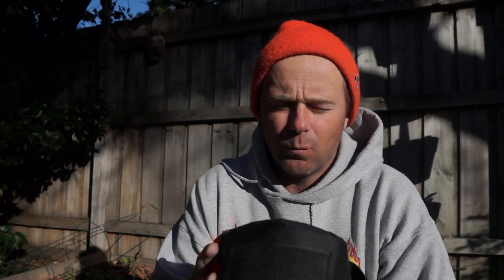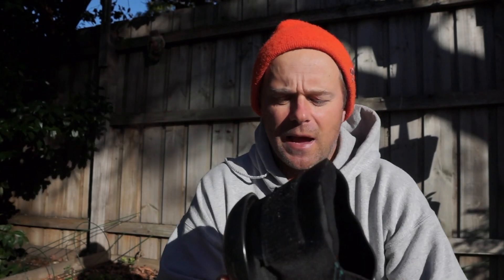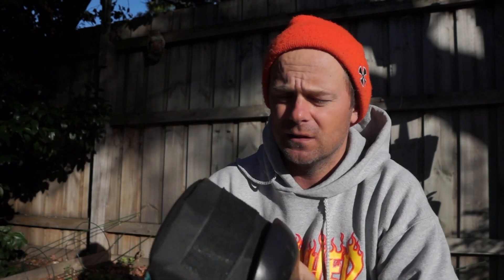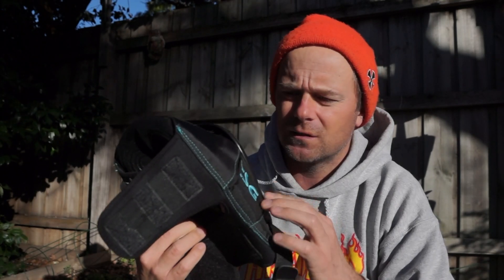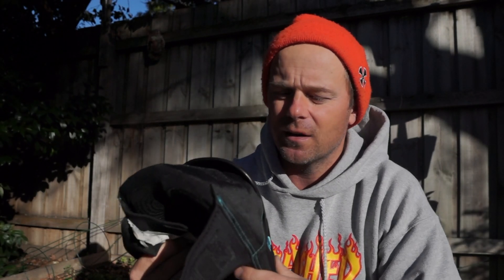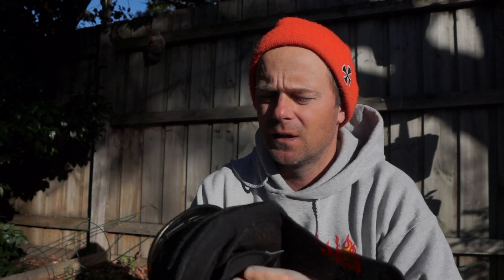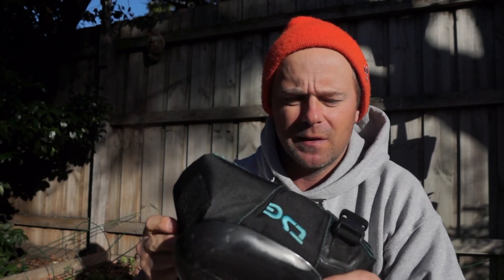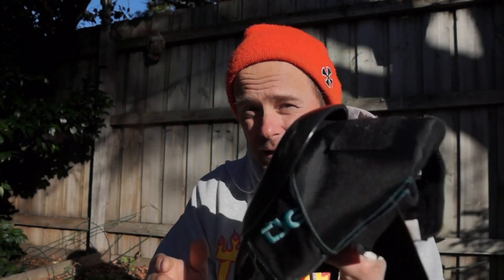What I Ride: Renton Millar - TSG Force V A Kneepad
TSG skateboarder Renton Millar rides with the TSG Force V A Kneepads. He tells you why he rides with it and what he likes about it.